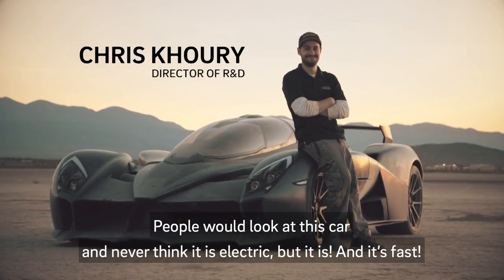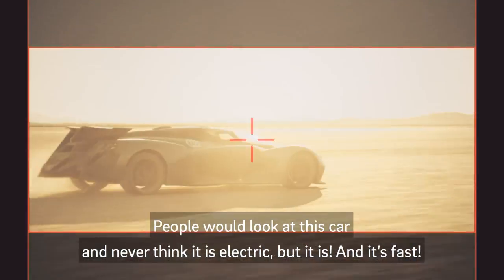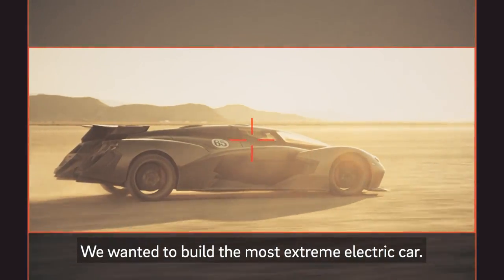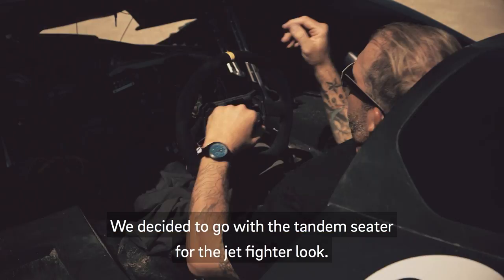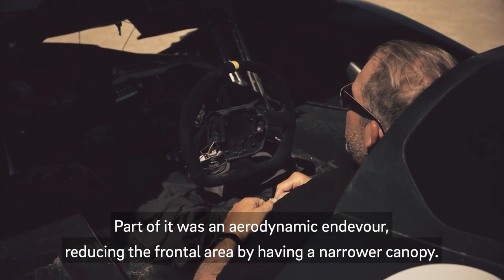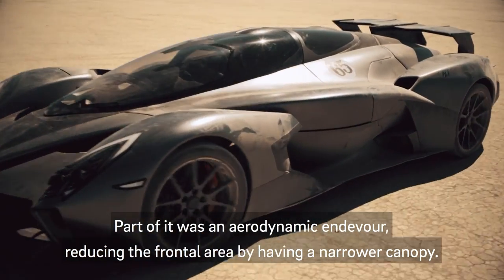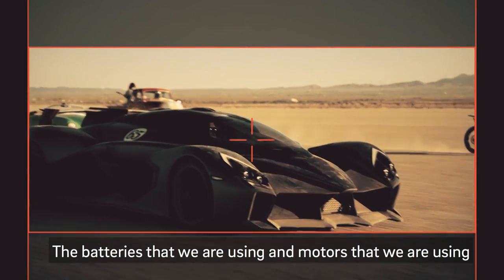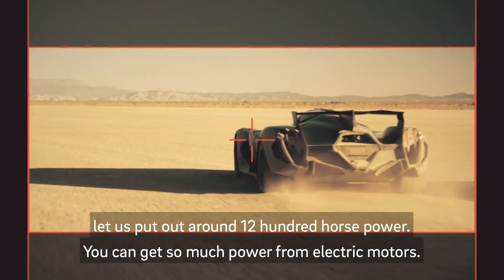E.ON Drive: Electric Hypercar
Half fighter jet, half race-car. Introducing the Tachyon Speed. Watch this all-electric hypercar make its emphatic debut in our latest film and find out why the motoring world is so amped to catch a glimpse of the super-fast prototype.